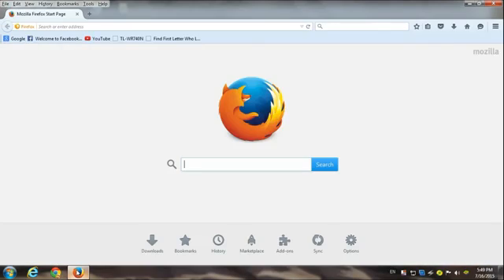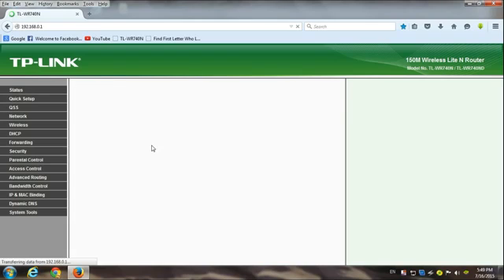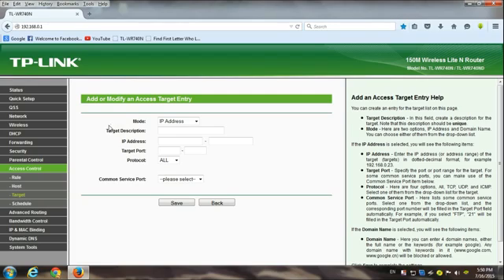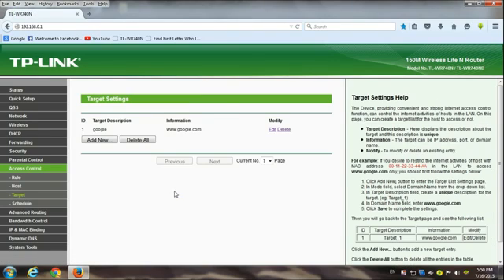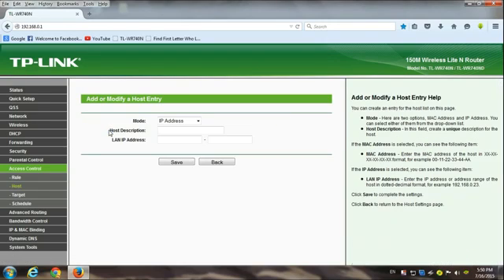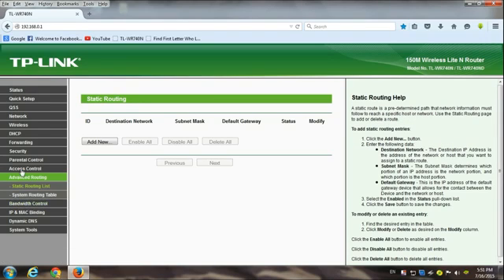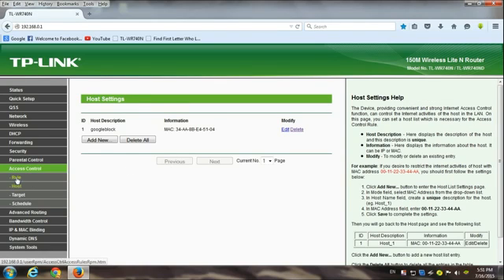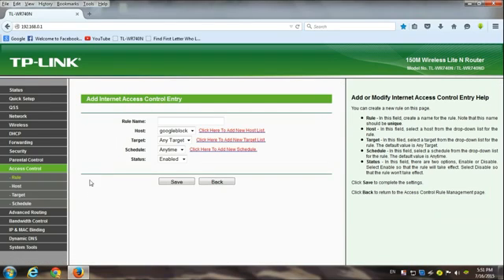how to block any website in tp link router YouTube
router website blocking